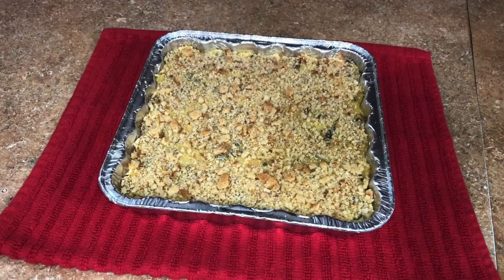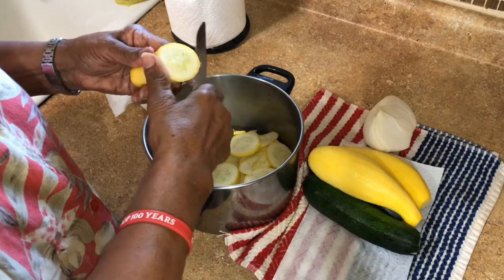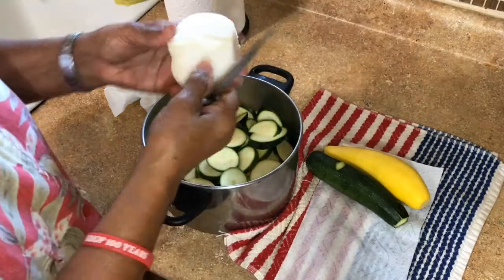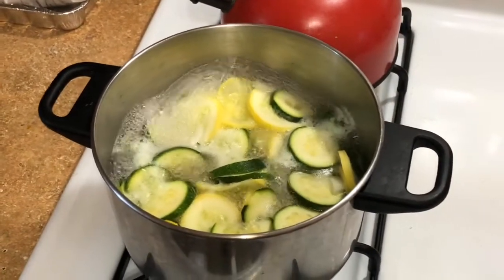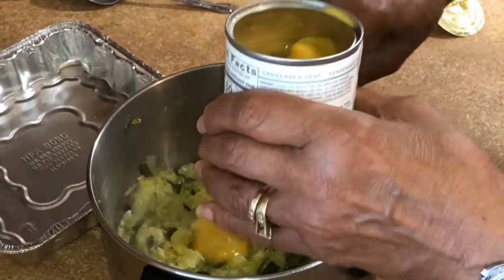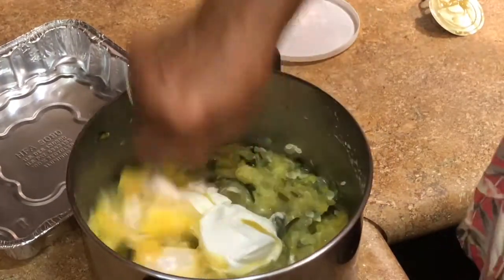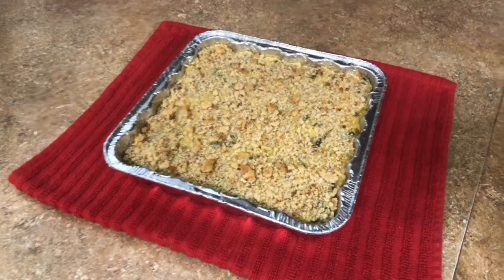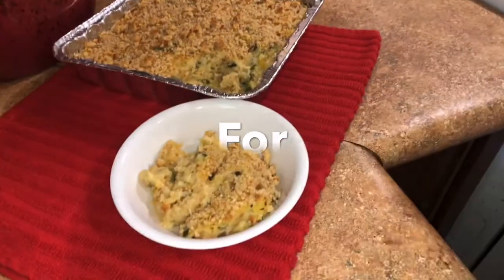How to make Zucchini and Squash Casserole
Dorothy’s & Mike’s Delights